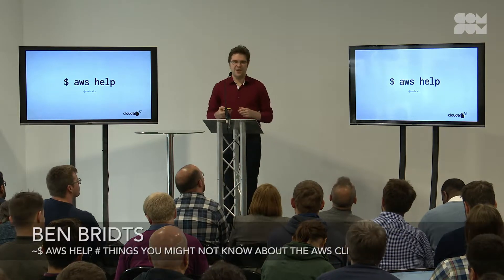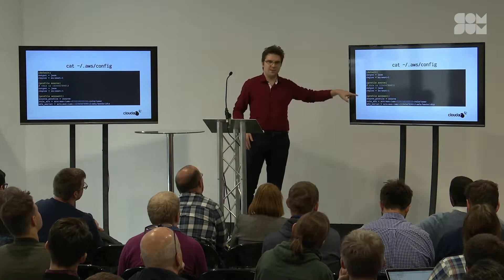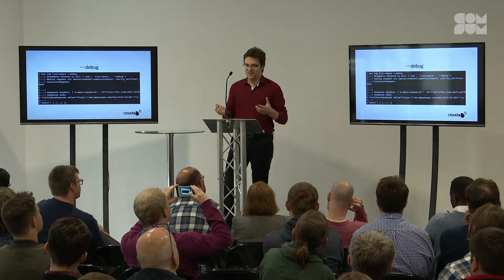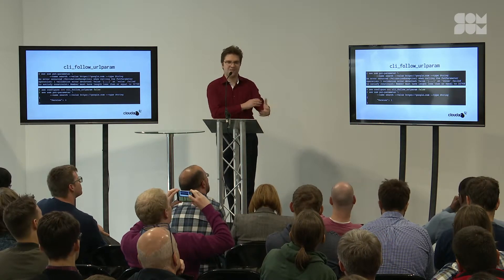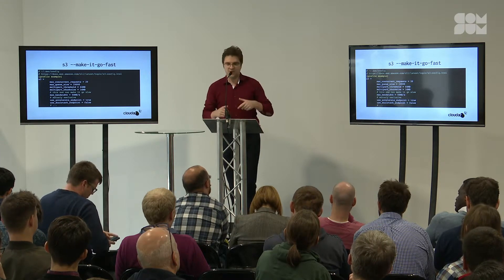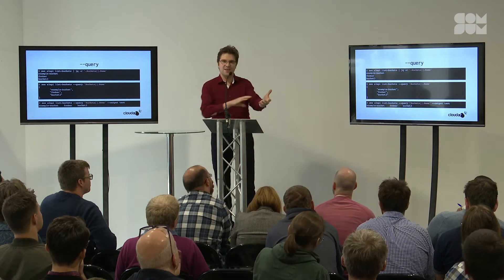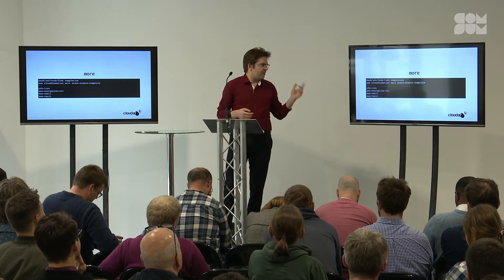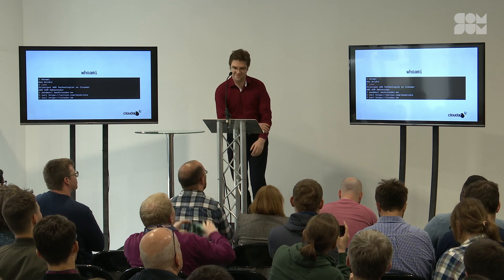Ben Bridts - $ AWS Help